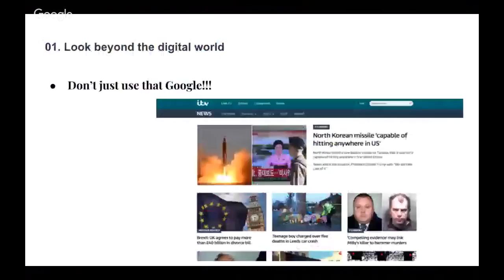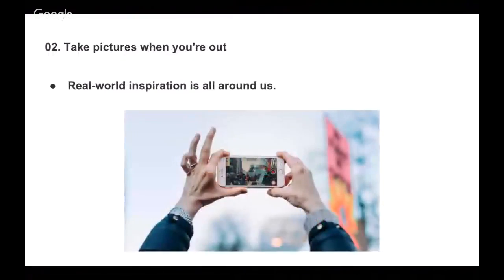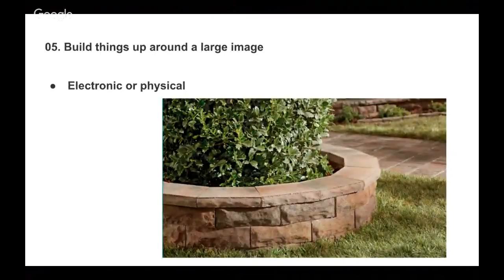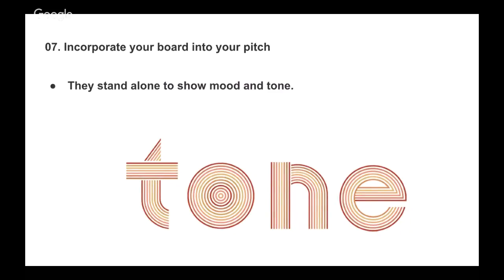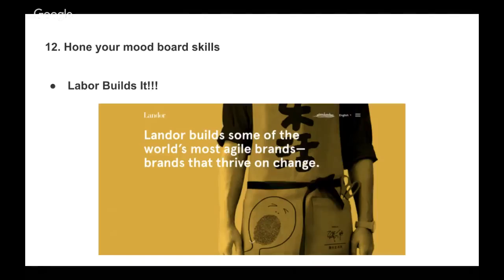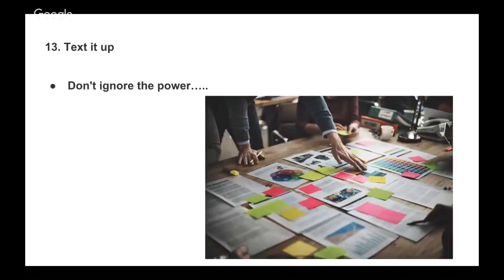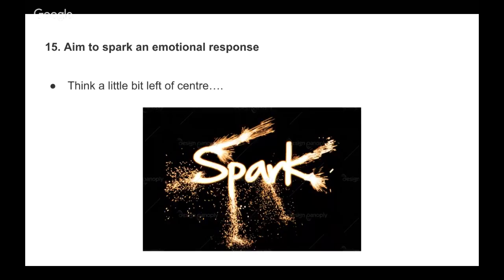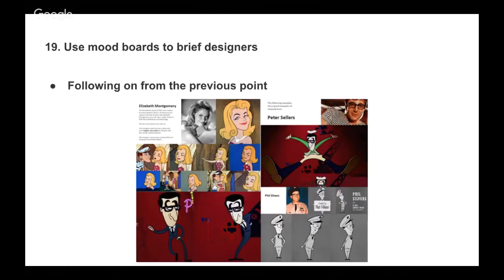🔴 Mood Boards | Creating Inspiration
A mood board is like a collage containing a variety of images, text, and other objects that define your brand and communicate your brands identity. Whether you're just launching your business or rethinking your existing brand, a mood board is a valuable tool, for: Inspiration. In this live stream you will learn 20 of the best tips for creating inspirational mood boards that will help you better your designs in a project. All in a fun 30min PowerPoint and Live Stream. Be sure to join the fun!

To get your design question answered tweet and use the hashtag

BDesign – Helping you find, and master the tools for creating your own major DESIGN COMPANY.

BDesign680 was created by Bradley Behling to help you build your influence, and impact in the GRAPHIC DESIGN world. BDesign680 will bring you the Top Skills, Techniques, and Technical KnowHow that will get you real results with in your design business. Learn the secrets, mindsets, tips and best advice right here, right now.